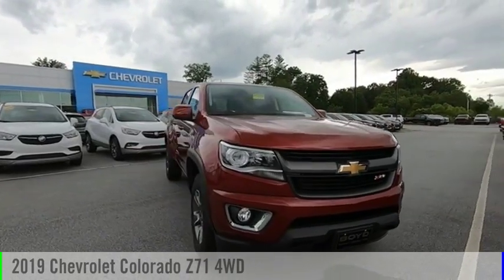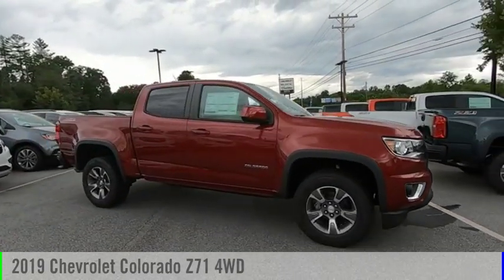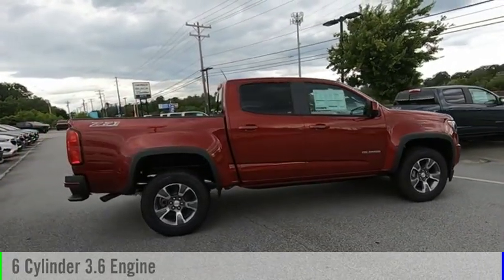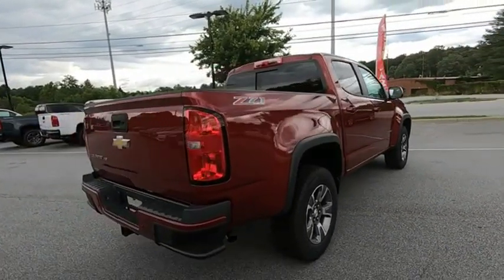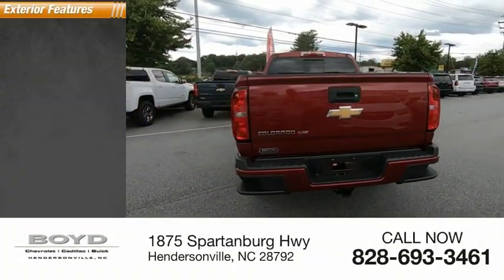2019 Chevrolet Colorado Hendersonville NC AT9609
2019 Chevrolet Colorado Z71

Boyd Chevrolet
1875 Spartanburg Hwy

Discover the Chevrolet Colorado mid-size truck with ingenious technology, safety and ... you want in a truck and advanced features you expect from a Chevy.